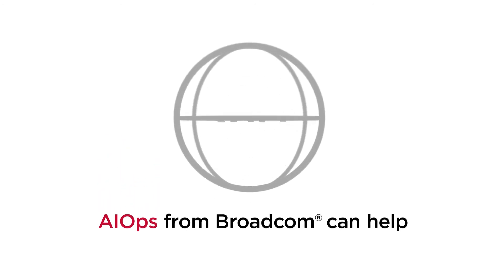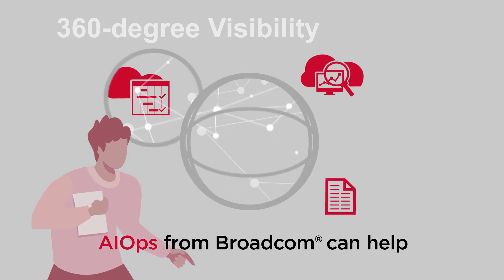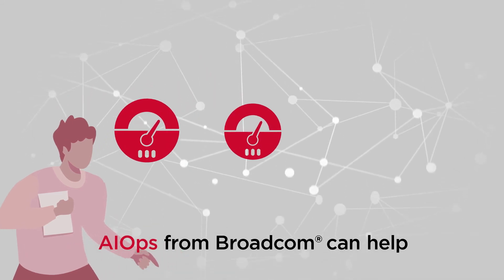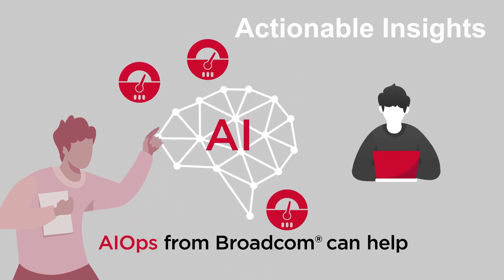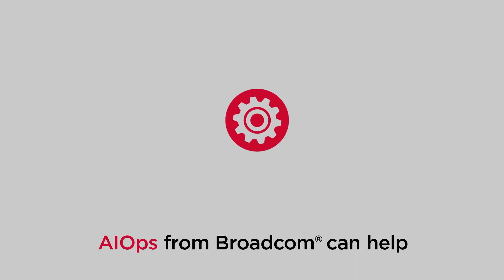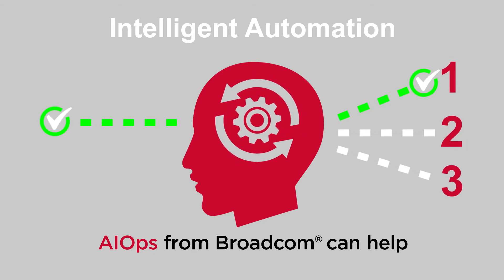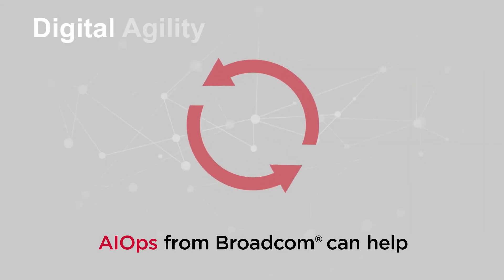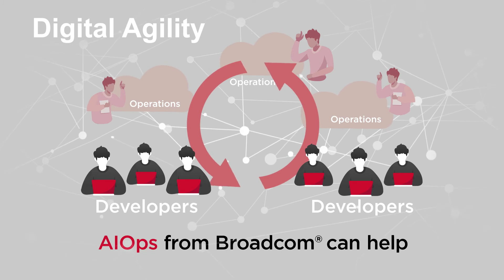AIOps from Broadcom Overview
Today's IT environments can be complex to manage and monitor. AIOps from Broadcom can help by providing full-stack observability, actionable insights, intelligent automation and continuous feedback loops across development and operations that enable digital agility.